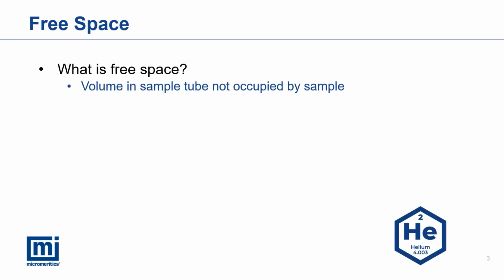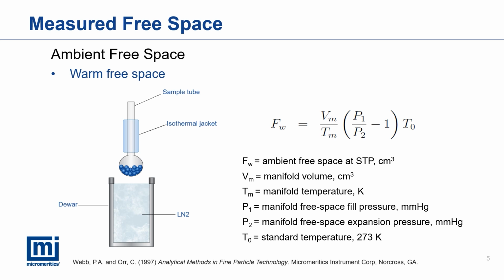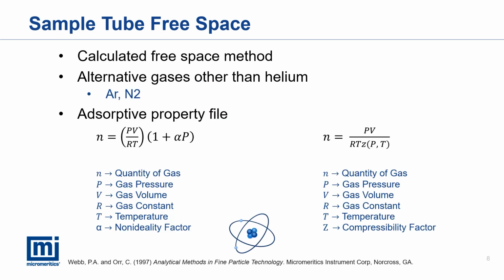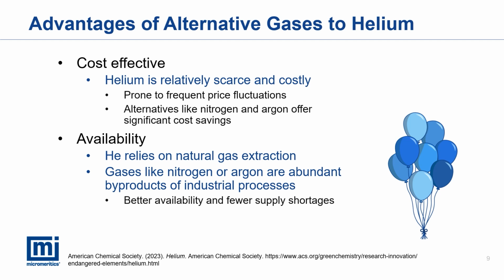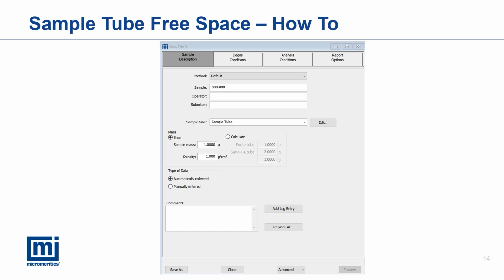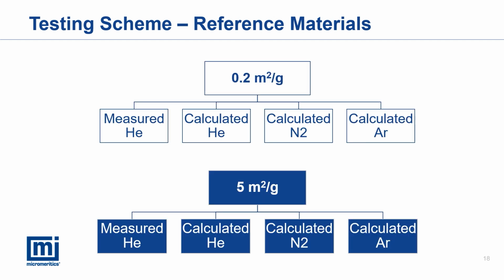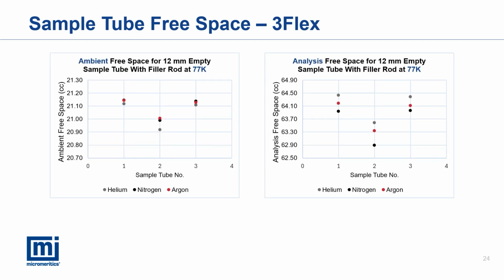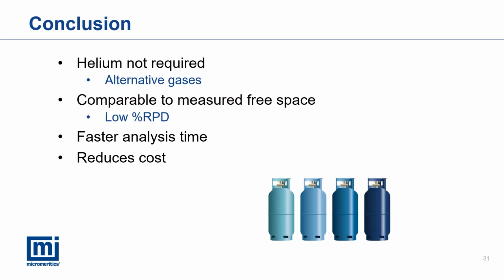Free Space Determination with Non-Helium Gases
Join Thao Gastaldo as she discusses the limitations of using helium for measuring free space due to its high cost and scarcity. Learn about Micromeritics' new feature that allows the use of more abundant and cost-effective gases like nitrogen and argon, offering greater flexibility and solving procurement issues. Ideal for those interested in improving gas adsorption measurements.